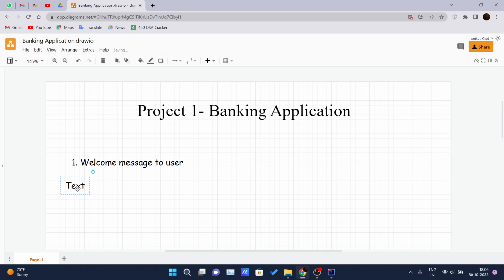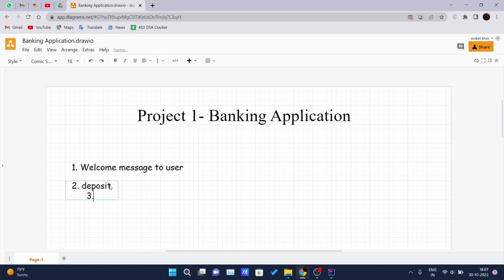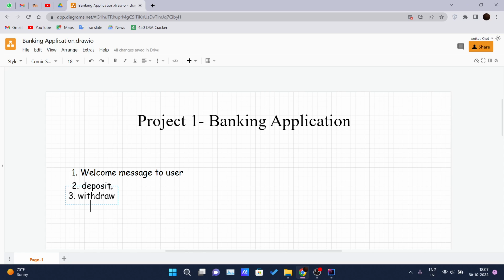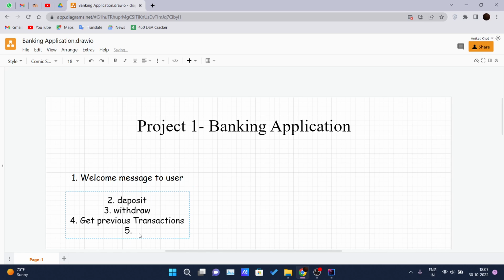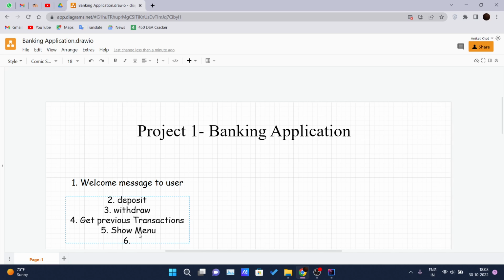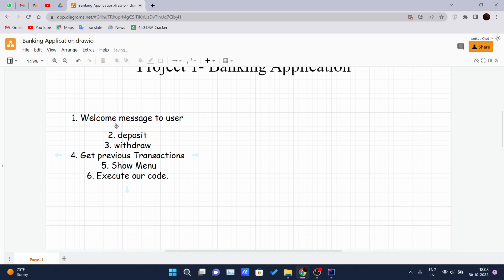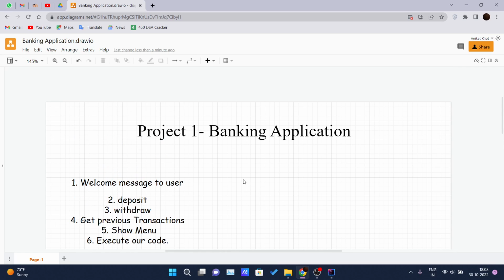Java Tutorial For Beginners - Banking Application Project - 1 Introduction